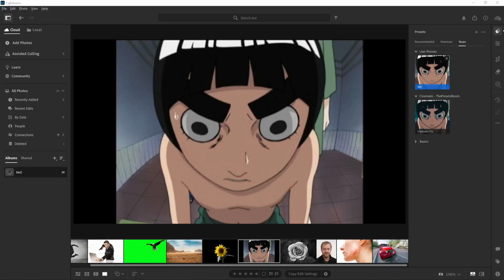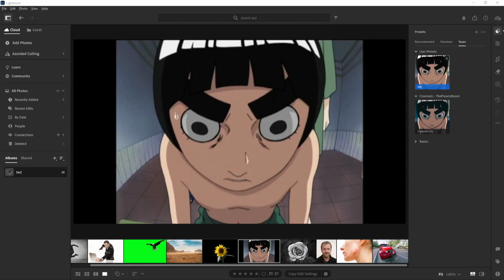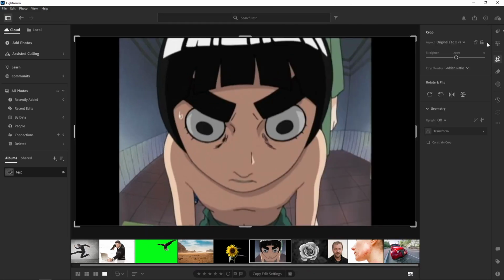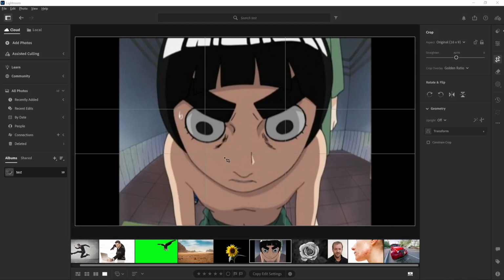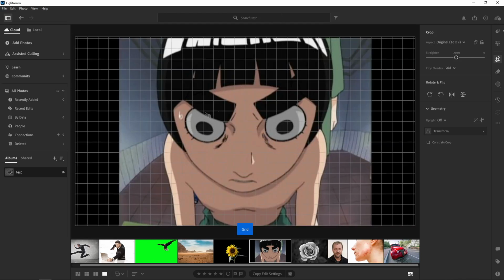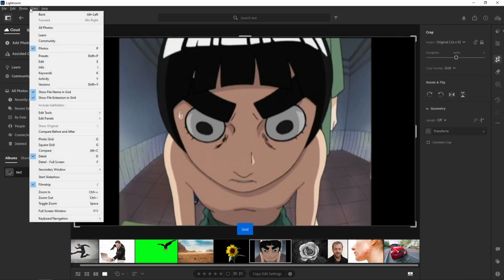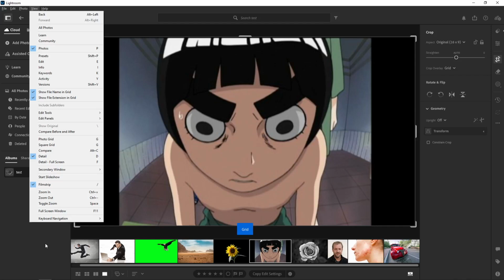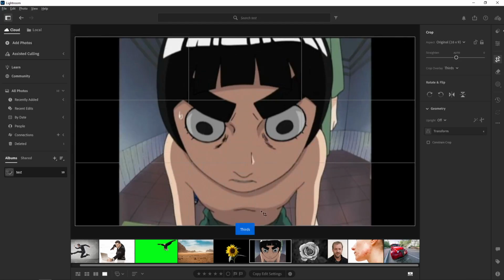How to Show Grid Overlays in Lightroom [2026 Full Guide]